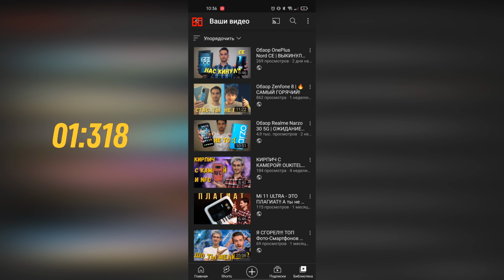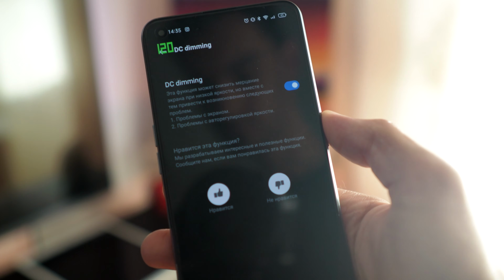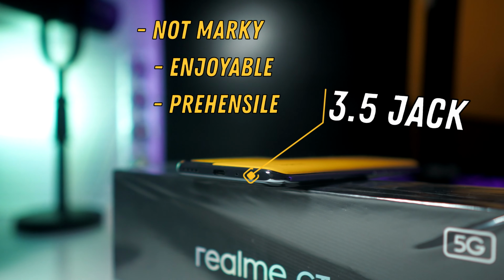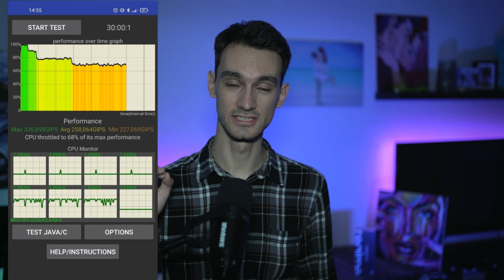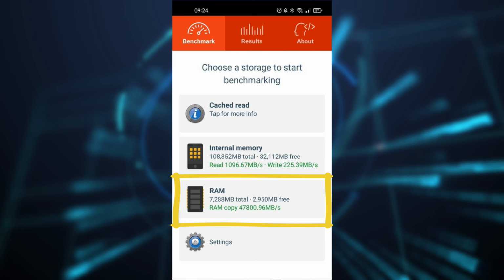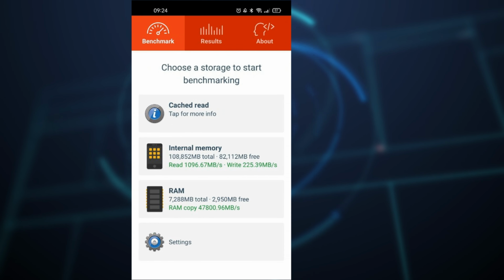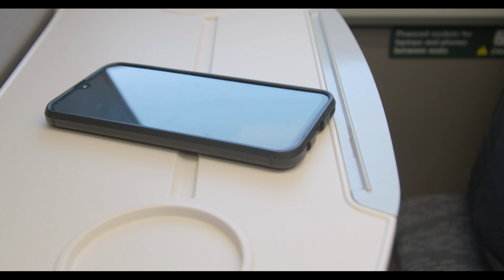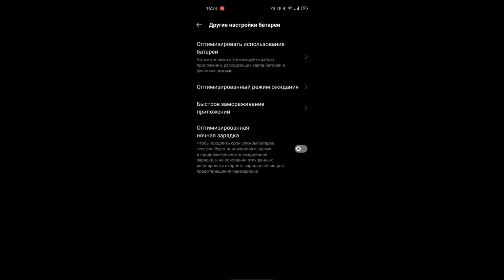Realme GT 5G Review. TOP for less price!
Realme GT 5G review. Is it really top? Why?

Oh, there is snapdragon 888 throttling test. But it is not a problem.

We will tesr ram speed of Realme gt. Camera 64mp, 120hz display, what you want to see in flagship smartphone 2021?

Pixel vs Realme camera included. I don't think the result will be like this.
Realme company became a new Honor - TOP SMARTPHONE FOR LESS PRICE!

But there some minuses and one very bad moment. You will know about it after watching.
Amazing designd and fast warp charger - complete in 35 minuts.

Hello, my name is Pavel. And this is my english channel. I want you to learn only truth information about the gadgets.

Timings:
00:00 Realme GT 5g Review
00:20 Design Realme. First pluses
01:10 Activate 120hz in all aplications
01:52 Display and DC deaming realme
02:37 Speakers
02:52 Snapdragon 888 throttling test. Tempreture in games
03:36 Memory Realme GT 5g. Speed test ram
04:00 Realme Gt 5G turn off FOREVER, but...
04:42 Fastest fingerprint scanner in smartphone
04:58 65w charger and battery tests
05:32 Coupe of myths
05:58 Camera Realme GT 5G
08:10 Video testing
08:49 Lags and features Realme GT
09:18 Vibration feedback
09:35 Really best smartphone 2021